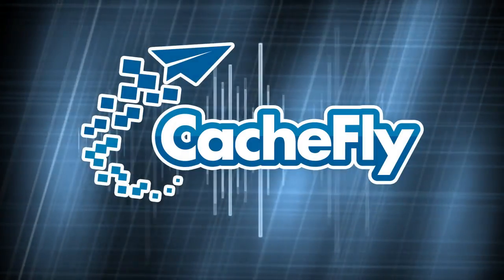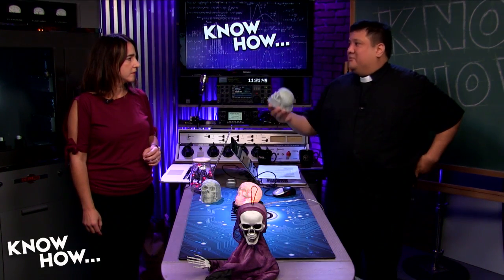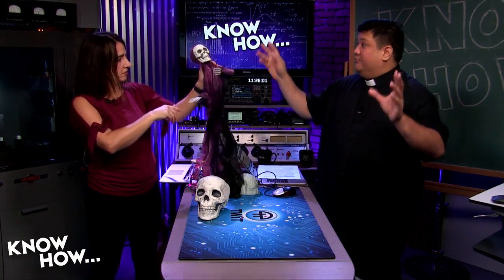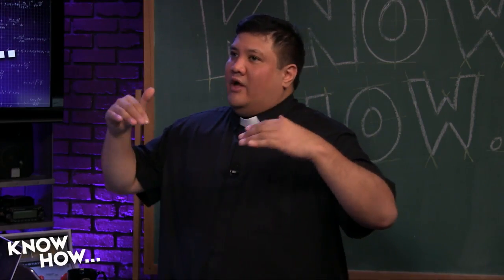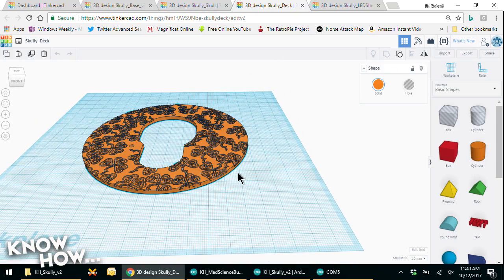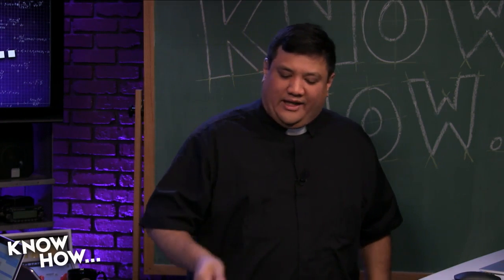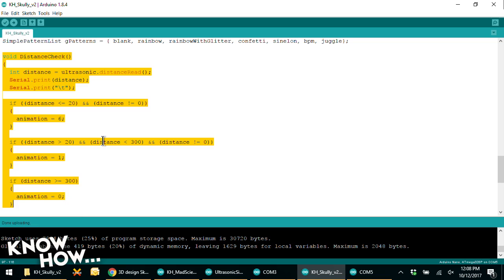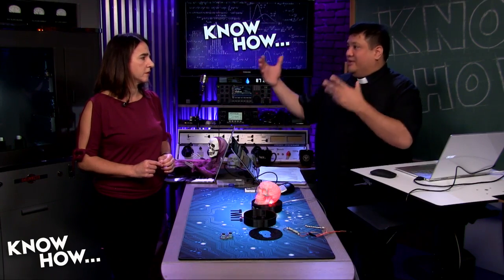Know How... 351: Skully - Part 1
Halloween isn't just for kids! It's the perfect holiday for makers and DIY'ers to show off their creativity! Megan and Padre stir up some Halloween delights from the dollar store, then jump into 3D design for an arduino-controlled Ghoulish delight!

--Join our Google+ Community.
--Tweet at us at @PadreSJ and @Anelf3.